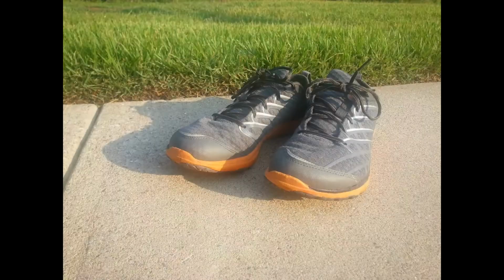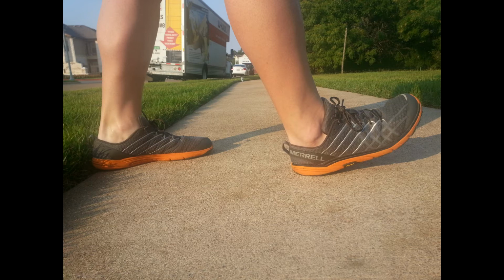Gait Sequence and Shoe Choice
Darren has a discussion about proper gait sequence and how to choose the correct shoe for your task.

WalktheUSA.org